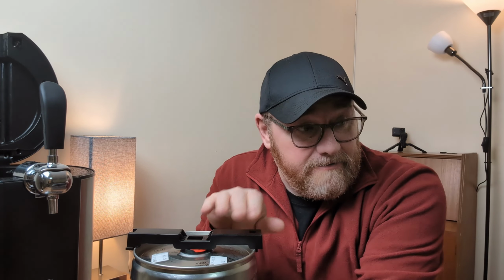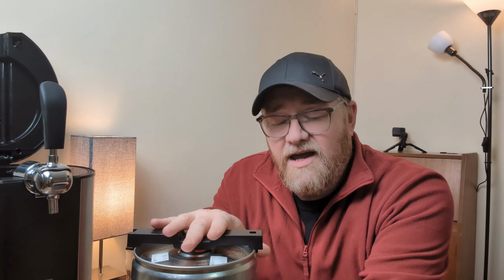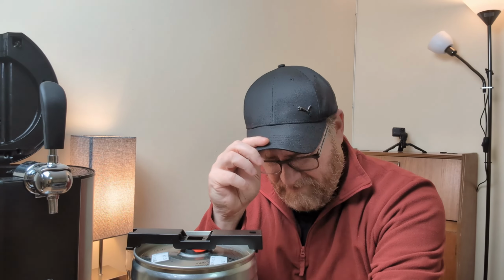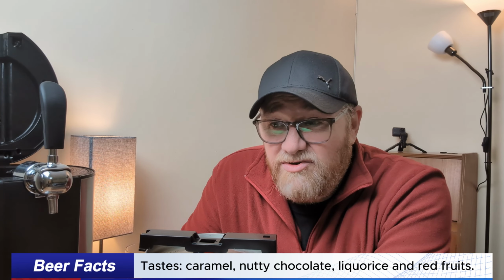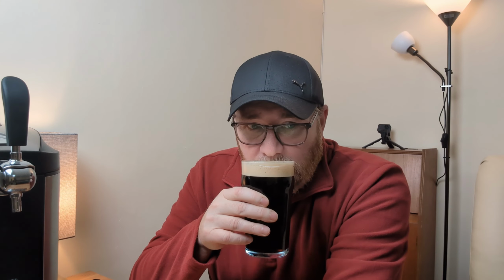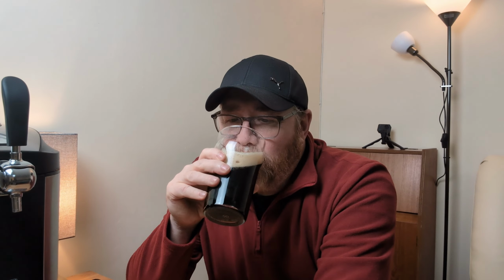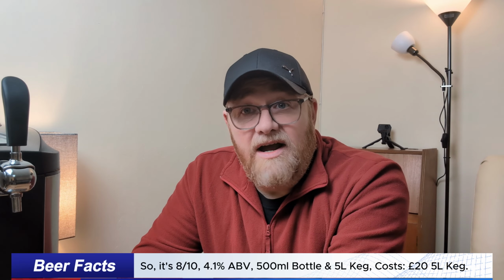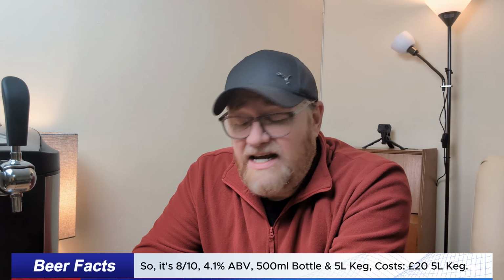Adnam's Old Ale Mild Review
Today we are back on the mini kegs. Will this Mild from Adnams be as good as previous kegs from this brewery.